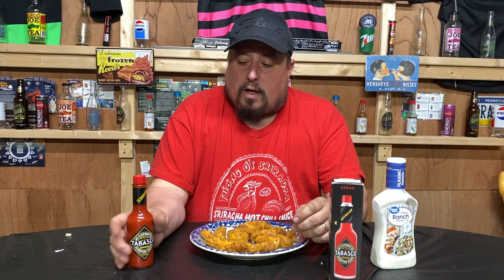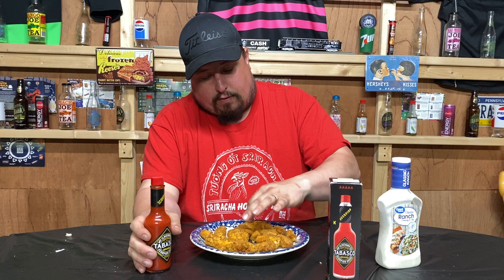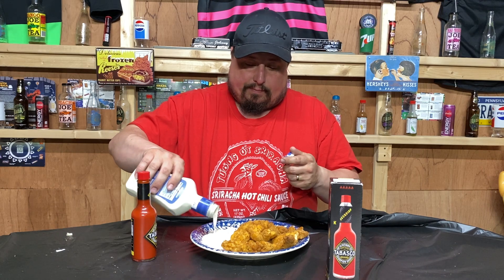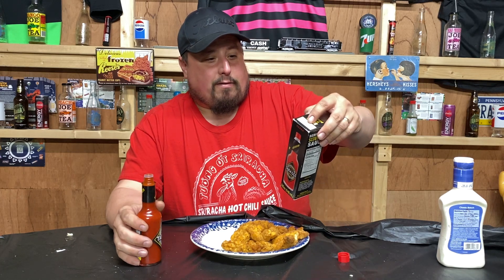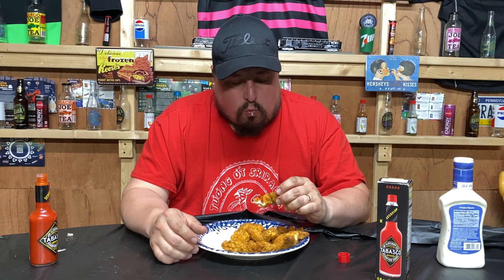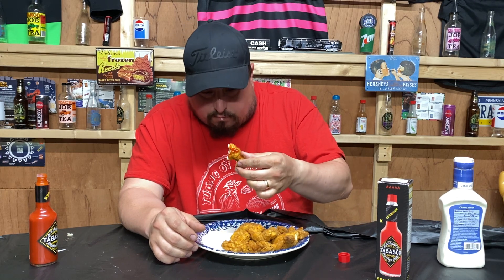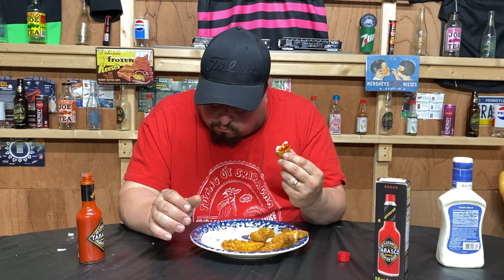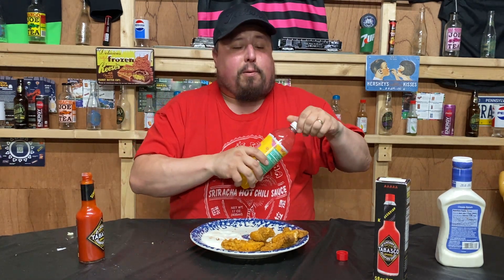Tabasco Scorpion Chicken Challenge Created By XTinaGrubz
SCORPION CHICKEN CHALLENGE BY @Xtina Grubz